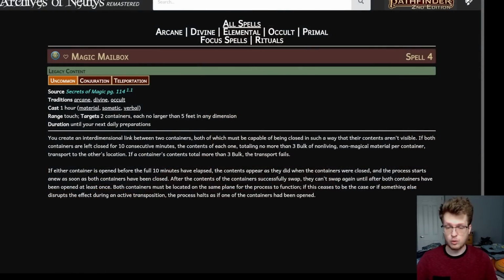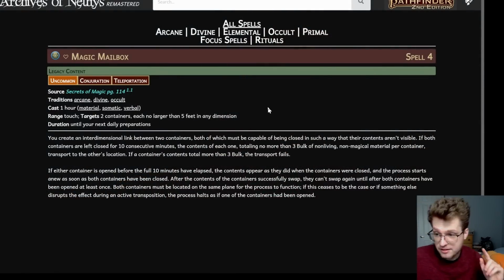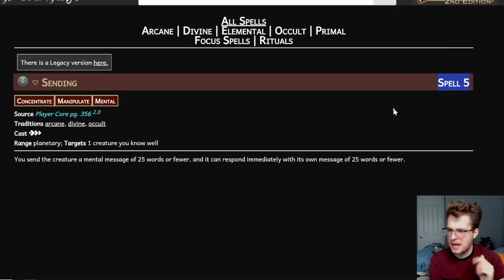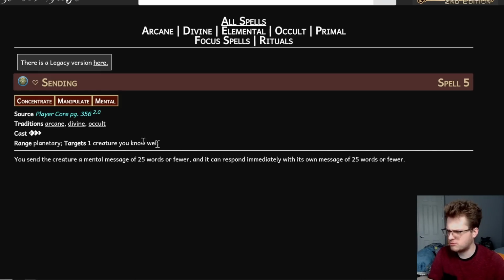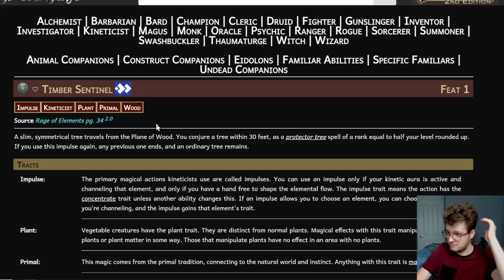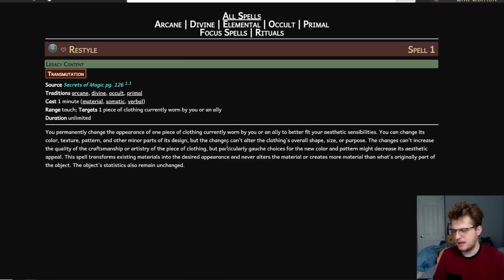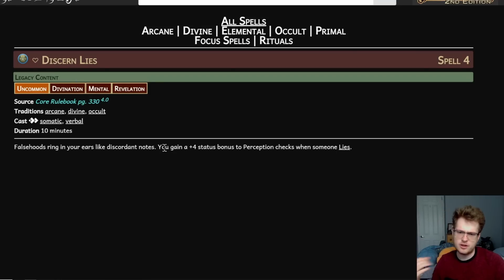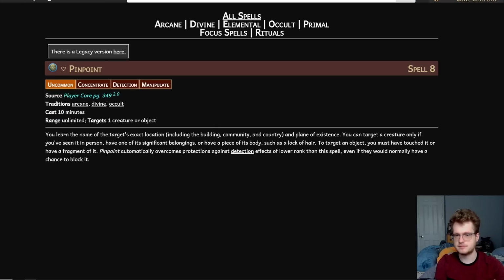Best UTILITY Spells - Magic as Worldbuilding in PF2e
Come along for the journey of the ways spells can impact the game! This guide will focus on which spells can impact the world the most rather than which spells can win a combat. I believe that magic can do more than Fireball, Fear, Slow and that PF2e's rules can have interesting worldbuilding implications if you follow the mechanics to logical conclusions

CHAPTERS
Intro - 0:00
Magic Mailbag - 0:26
Other Communication Spells - 6:43
Teleport - 11:36
Resource Generation - 12:51
Fun Stuff - 16:47
Healthcare - 18:58
Used in Court Cases - 20:43
Ohter Information Gathering - 23:25

If you can spare the money, $5 to get 24 hours early access to new videos, a few neat emoji, and priority comments: